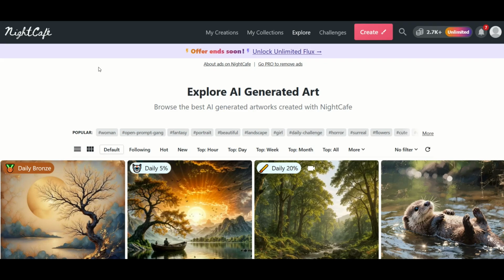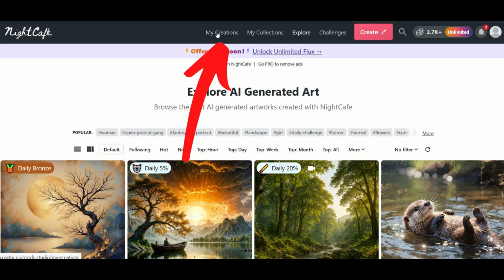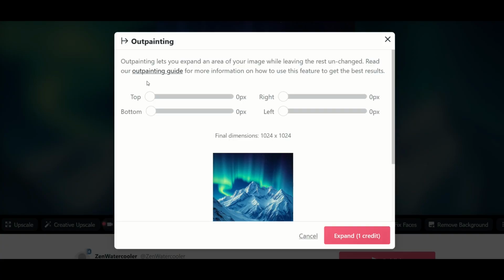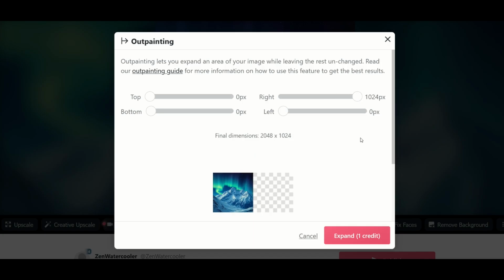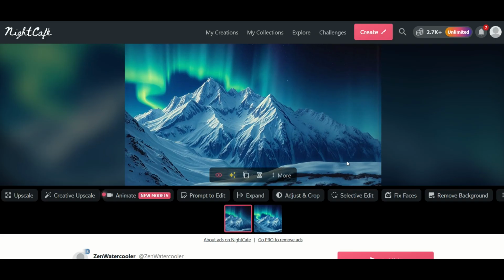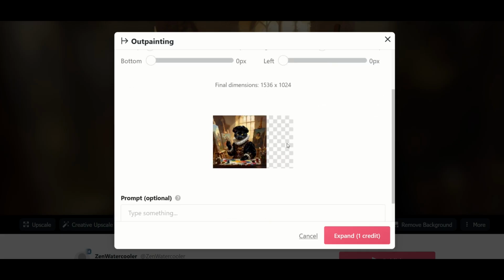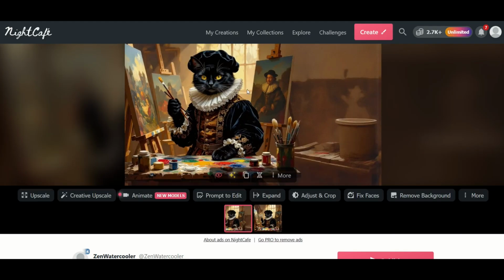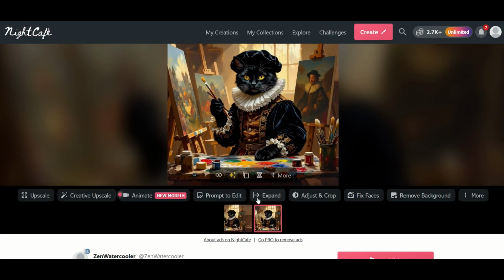NIGHTCAFE Outpainting - How It Works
Nightcafe has a cool feature called "outpainting" - you can make your images larger (actually have the AI paint a larger image). In this video I do a quick walkthrough on how outpainting works.

Nightcafe is a completely free art generator that uses text-to-prompt artificial intelligence to make amazing graphics. You can use these illustrations for all sorts of personal and commercial projects, like print on demand, selling digital downloads and even making website graphics and book covers.

Have some free fun using Nightcafe!